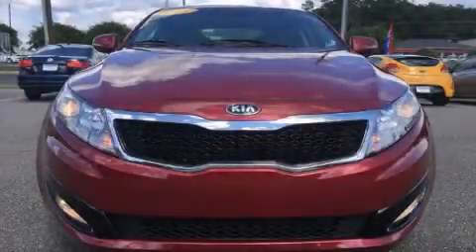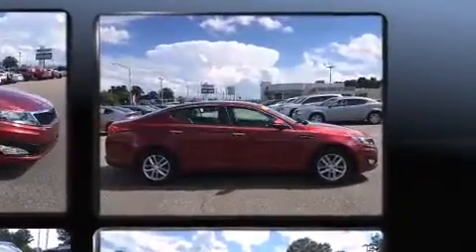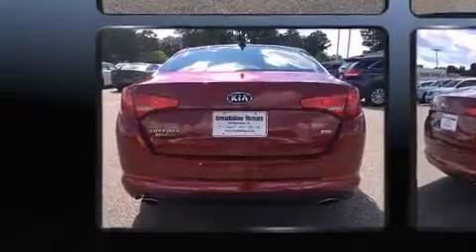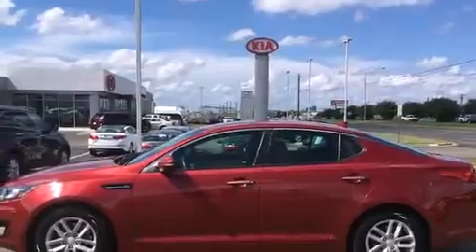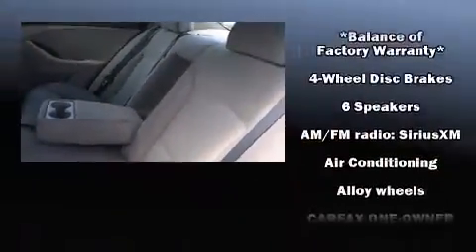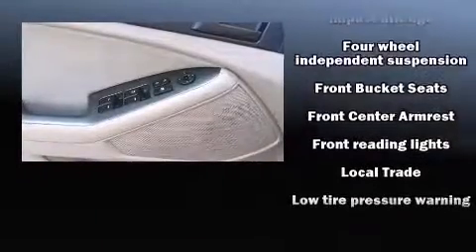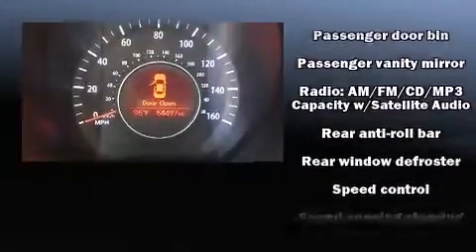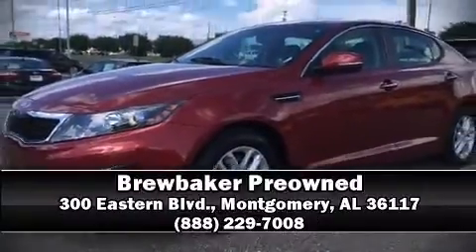2013 Kia Optima LX in Montgomery, AL 36117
Brewbaker Preowned
300 Eastern Blvd.

The 2013 Kia Optima. This 4 door, 5 passenger sedan just recently passed the 50,000 mile mark! Smooth gearshifts are achieved thanks to the efficient 4 cylinder engine, providing a spirited, yet composed ride and drive. Both high fuel economy and flexible performance are assured by the 6 speed automatic transmission. Kia prioritized comfort and style by including: a tachometer, a trip computer, front bucket seats, tilt and telescoping steering wheel, power door mirrors and heated door mirrors, remote keyless entry, and cruise control. Kia also prioritized safety and security by including: dual front impact airbags, head curtain airbags, traction control, brake assist, anti-whiplash front head restraints, a panic alarm, and 4 wheel disc brakes with ABS. Electronic stability control ensures solid grip atop the road surface, no matter how challenging the driving conditions. A Carfax history report indicates just one previous owner. We pride ourselves in consistently exceeding our customer's expectations. Please don't hesitate to give us a call.